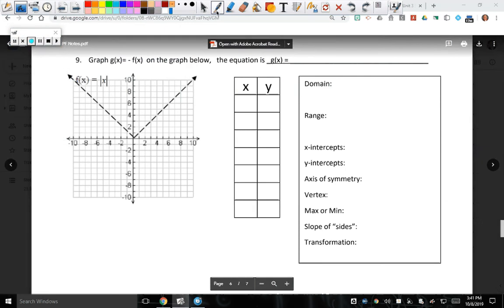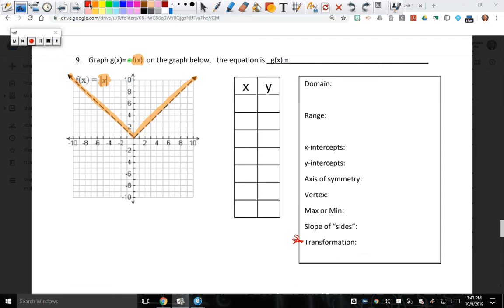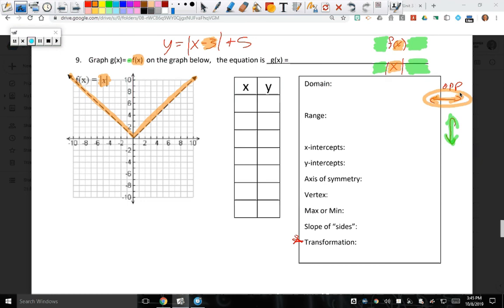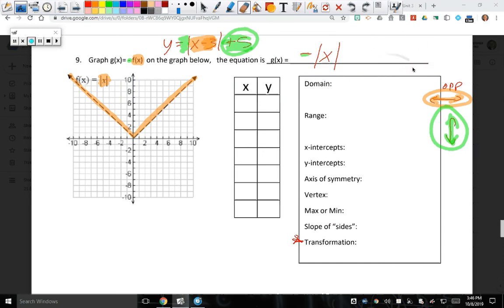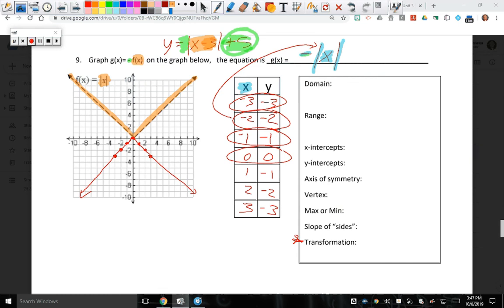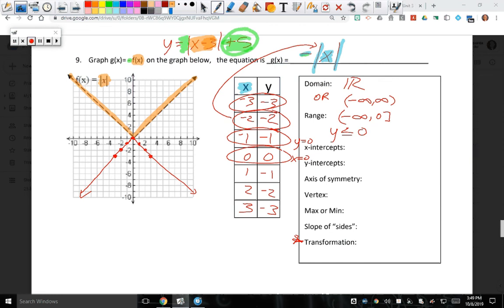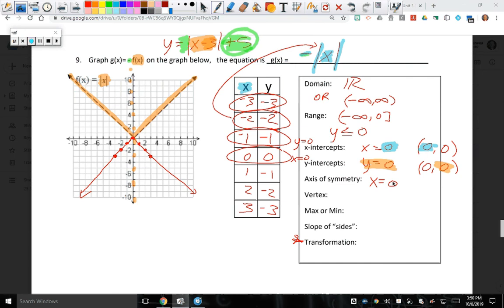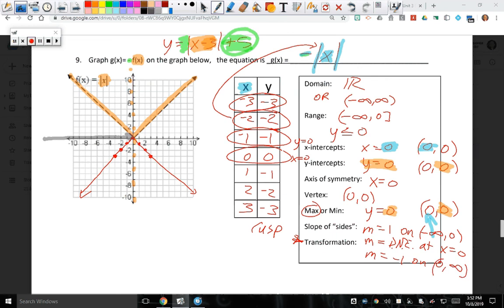Algebra 2 | Unit 2 - Absolute Value Functions | Day 1 (Part 2)